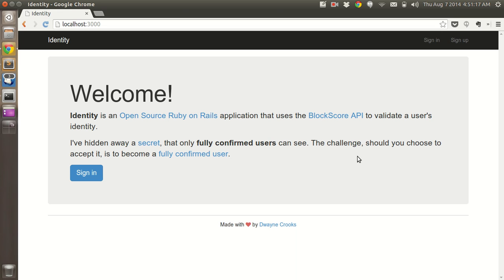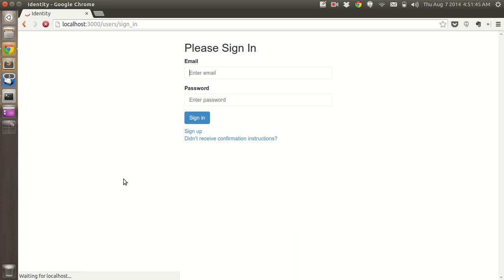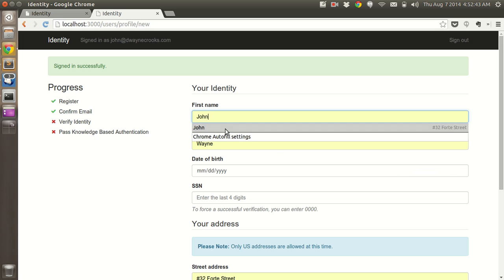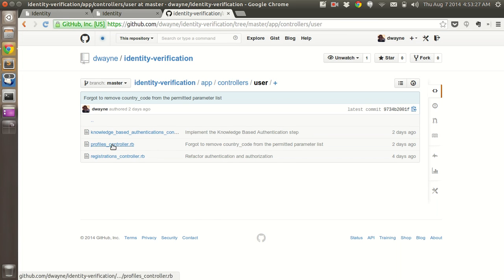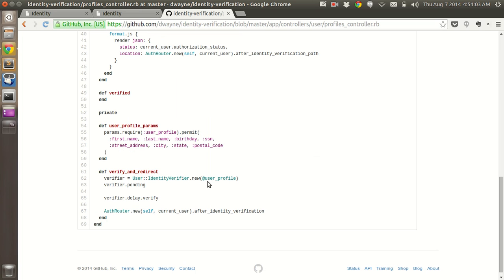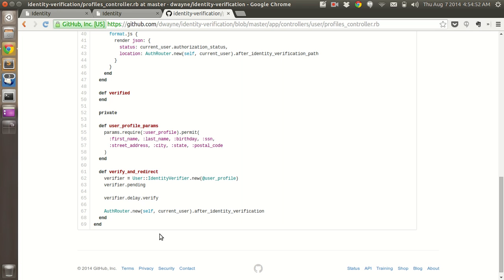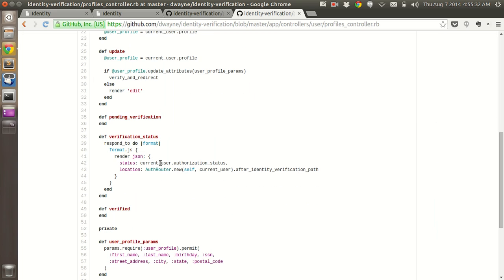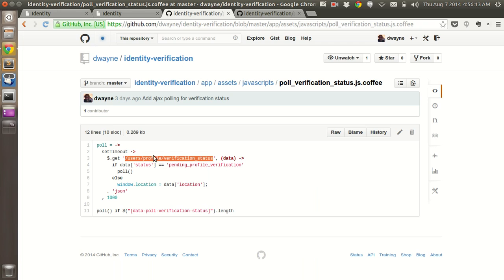thoughtbot Learn Forums: Background Jobs UX Pattern Question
Topic on thoughtbot Learn Forums: UX Patterns when interacting with an external API via a background job